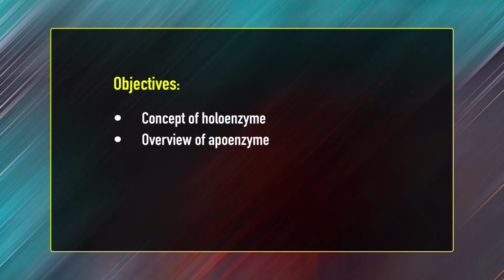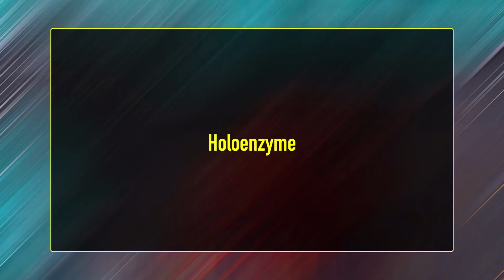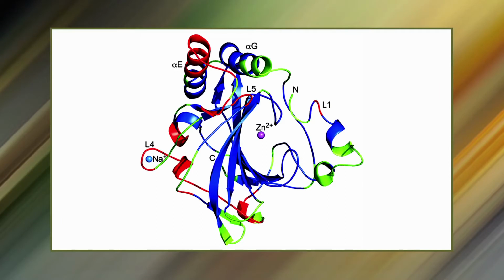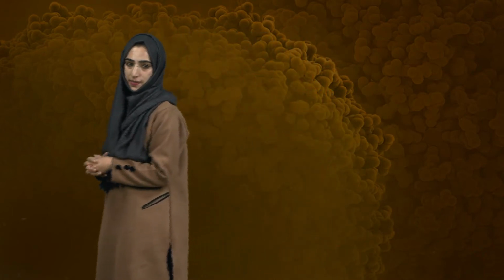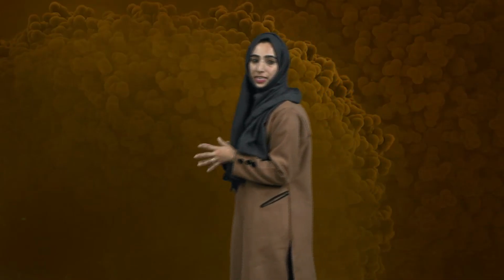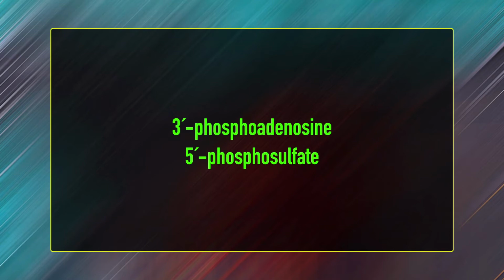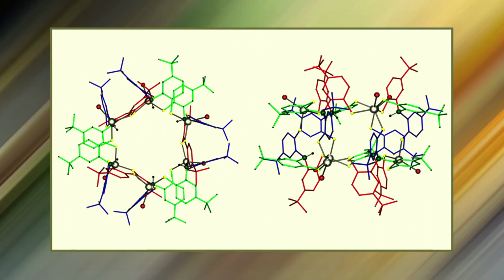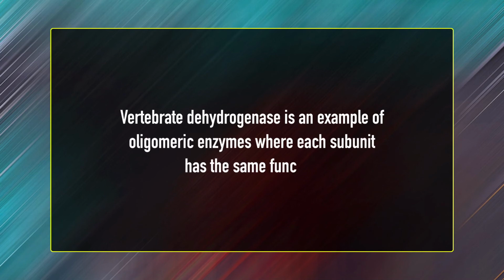02 Holoenzyme Apoenzymes, Cofactors, Coenzyme